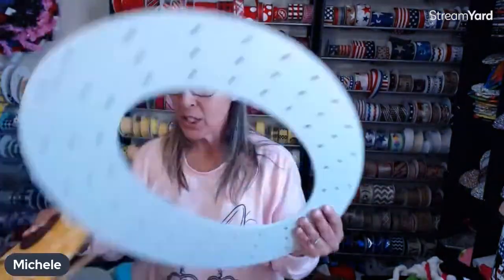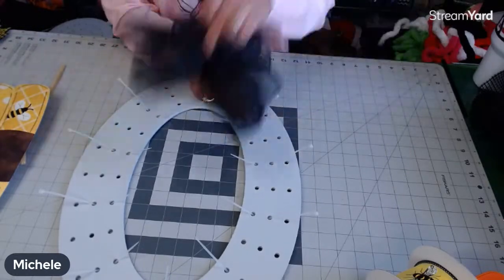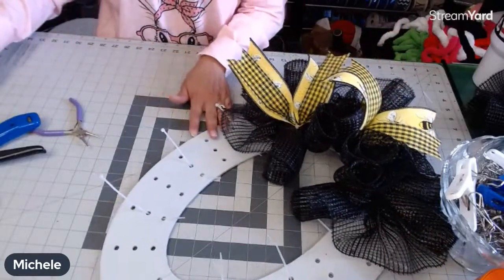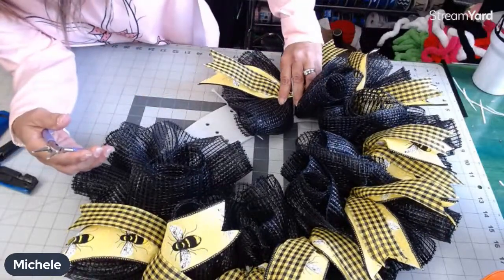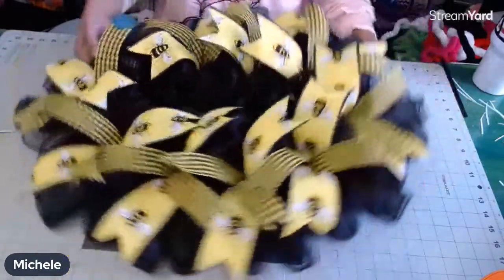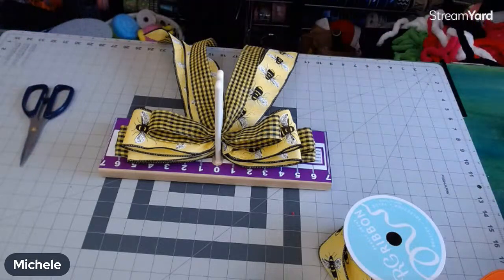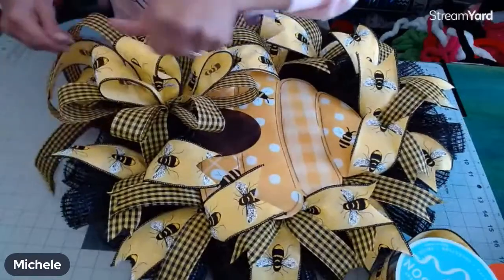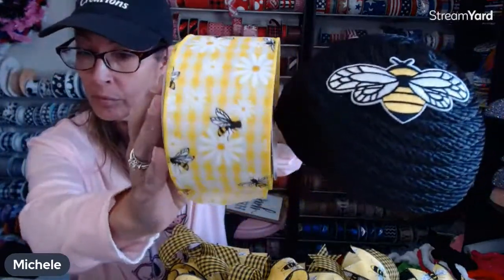makeitlikeMichele | Honey Bee Wreath | Spring Craft | Easy Wreath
This Bee Hive Wreath was made using a UITC Oval Wreath Board. ** I review additional supplies during the event **